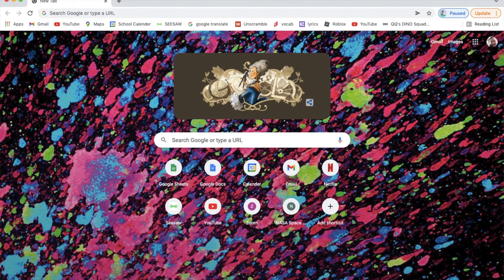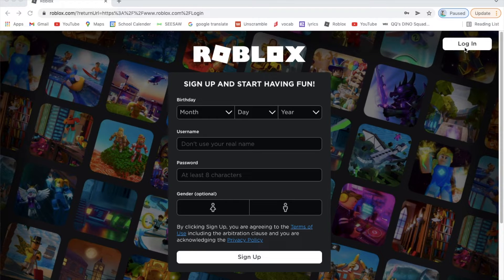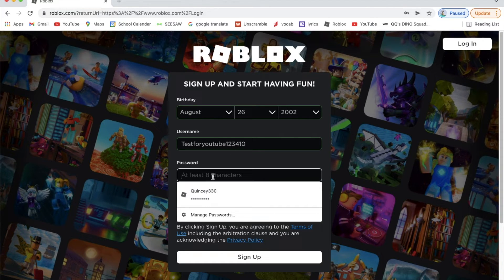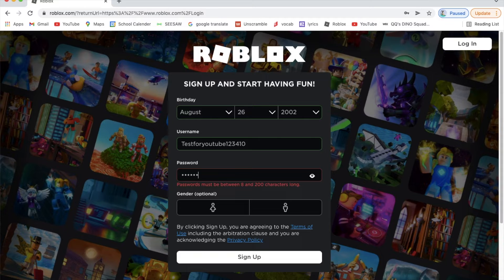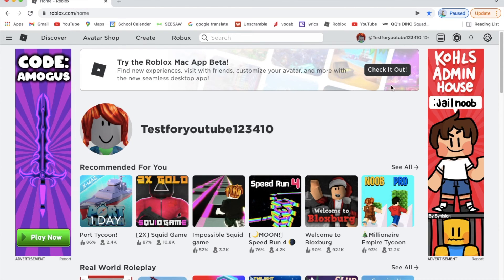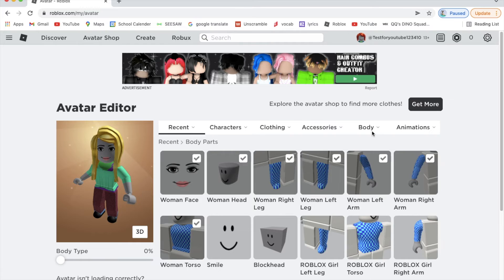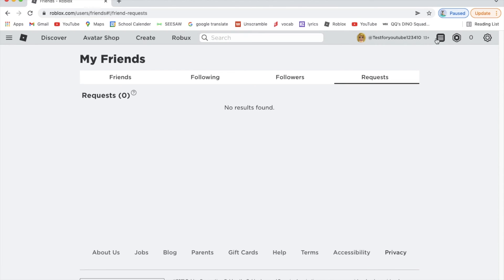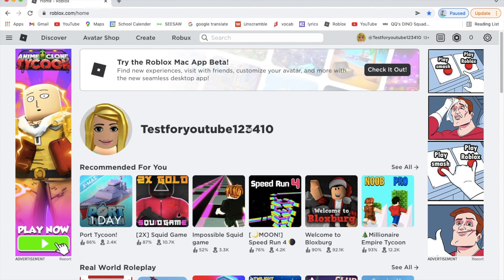How to make a Roblox account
Hi guys! This is QQ, this video is about me helping you to make a Roblox account! I can helpp. Enjoy!